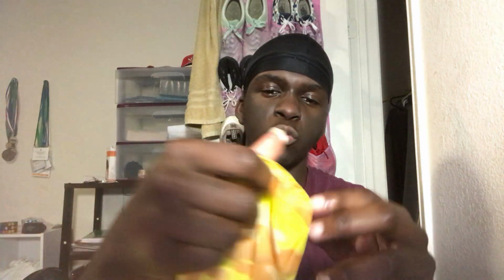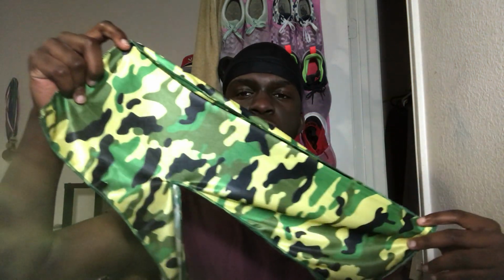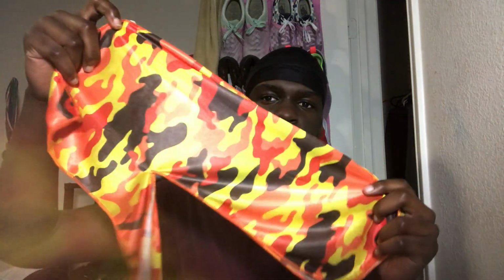THIS IS THE LAST TIME YOU ARE GOING TO SEE MEE....FAREWELL MESSAGE!!!!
• 💯Leave a comment | I love your feedback!!

☼ 𝙗𝙞𝙤 ☼

Hello☺ My name is Salami Boyz! I enjoy playing basketball and giving youtube tips occasionally. On this channel, I make crazy layup vids, dunking vids, and vertical training vids, and basketball videos!!!

Leave a comment on what type of videos you wanna see!! Thank YOU for taking the time to watch me, support me, and grow with me. YOU’RE AMAZING♥

FIRST DONATOR & MEMBER OF 2020: Raptorx2k
LAST DONATOR OF 2020: Soccer_clan_ttv1 Fly
FIRST DONATOR OF 2021: NotSeth
FIRST MEMBER OF 2021: Chris Spiers
TOP DONATORS: Tony Da Goat($25), Soccer_clan_ttv1 Fly($11)